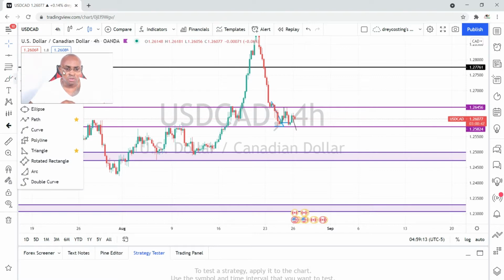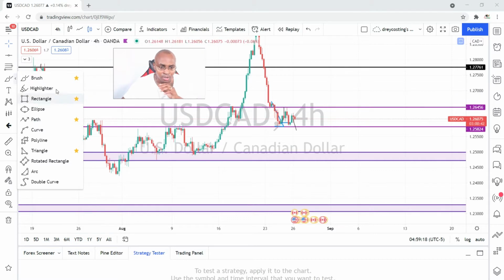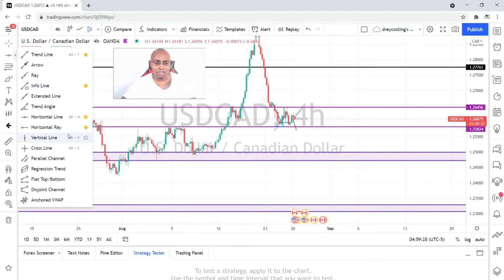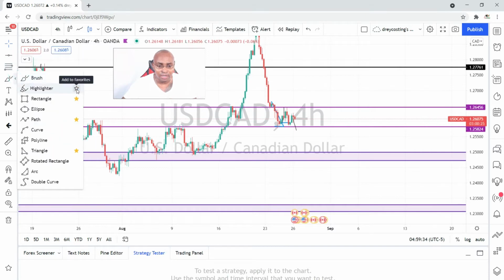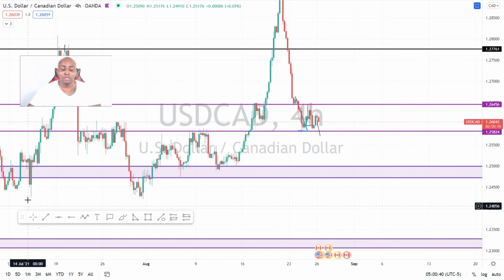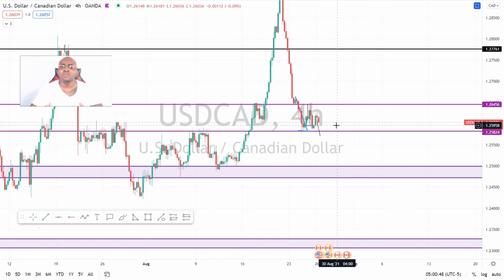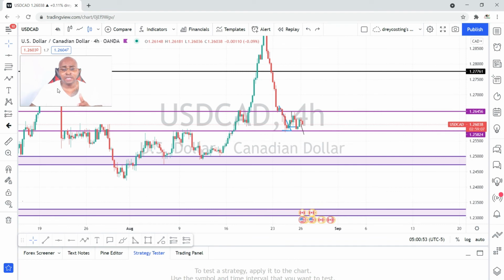HOW TO USE TRADINGVIEW | FAVORITE BAR | TUTORIALS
Hey guys, here I explain how to set up your favorite bar, using the Tradingview platform.